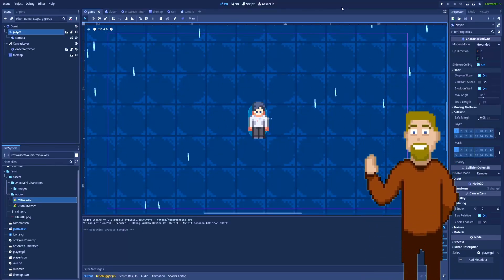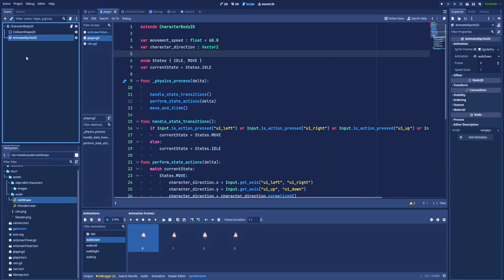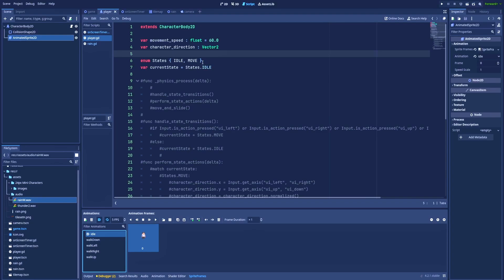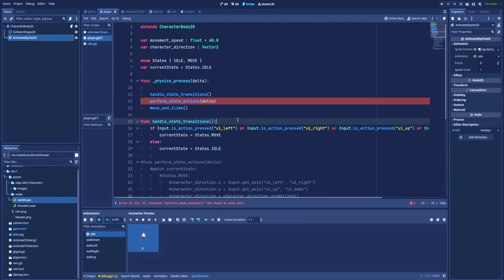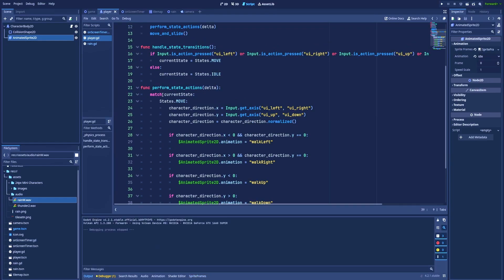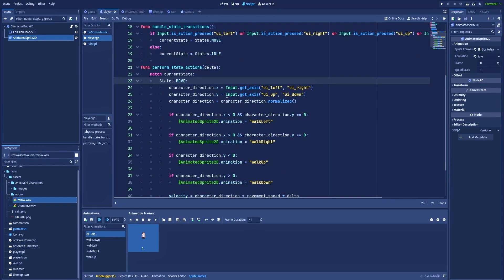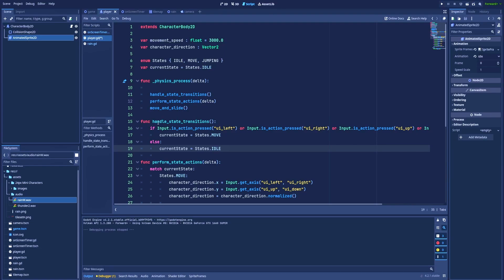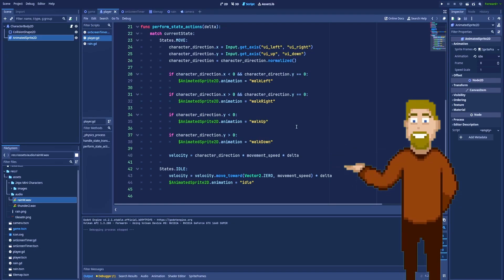How to make a SIMPLE State Machine in Godot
To better control the current state of your player or even an enemy, you should make a simple state machine, but often state machines are too hard to understand especially for beginner developers in Godot. That's why to make it easy to understand I would like to teach You how to make a simple state machine in Godot, that You will understand with ease!

You can change your old method of detecting movement to this quick and easy finite state machine. This will work in Godot 4 and any newer version of Godot. I tried to explain this logic based on the GDscript in as much detail as I could, also with more complex examples.

0:00 Examples of Godot state machines
0:44 Simple state machine explained
1:45 Detecting the current state
2:30 Current state logic
3:50 Add a new state
4:29 Why you should use this simple state machine